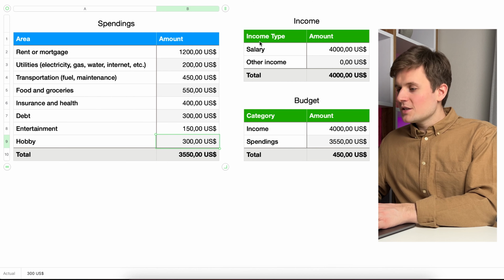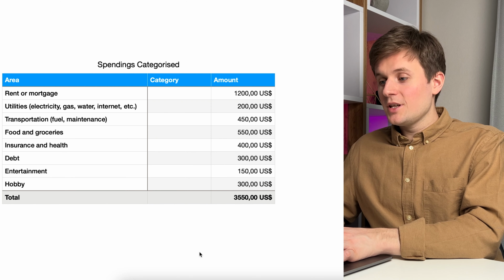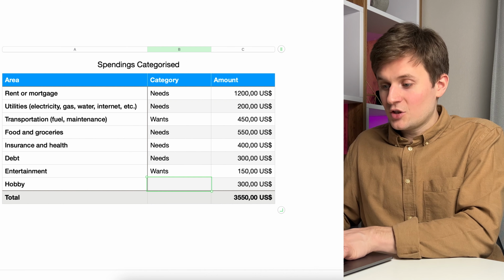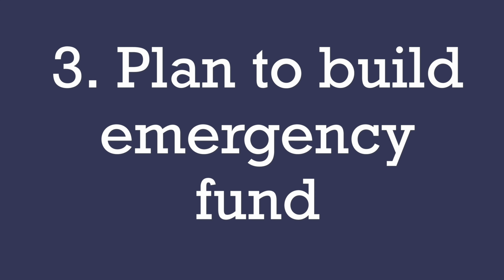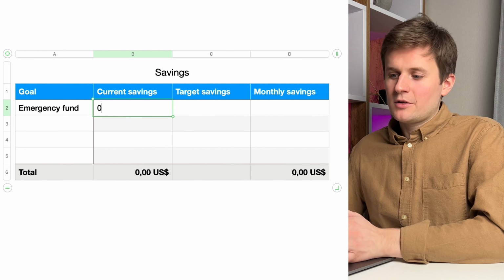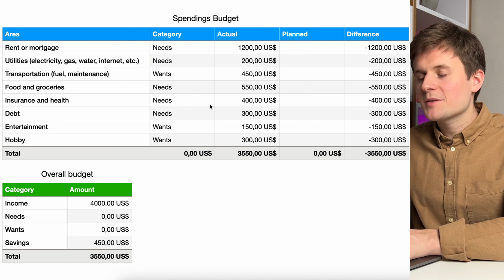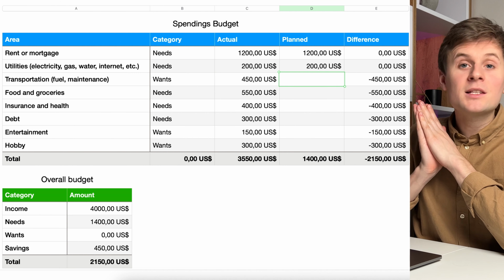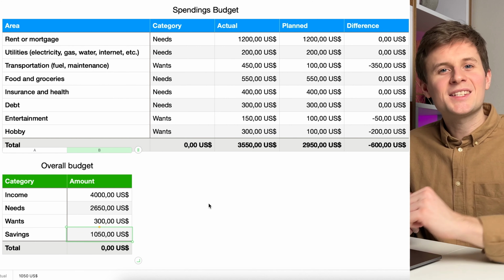Savings Tips: How to Build Emergency fund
In this video you will figure out how to build emergency fund, considering that global crisis has started.
You will see what steps to take in order build such fund and how you can save money for emergency fund faster

Chapters
00:00 Intro
02:09 Categorise spendings
05:09 Plan emergency fund
07:40 Build emergency fund faster
11:30 Build a habit to save first
12:28 Summary